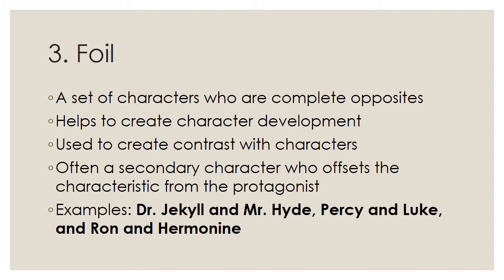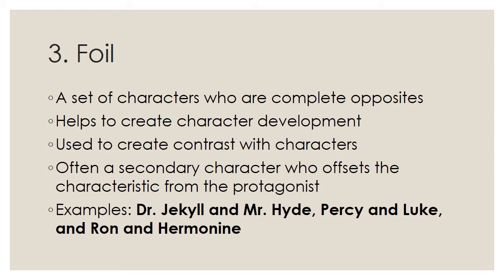EOL 2 Foil to Motivation